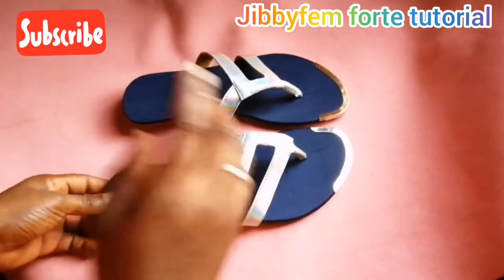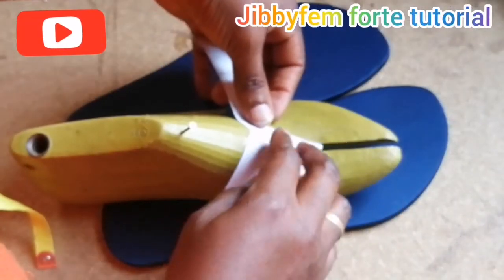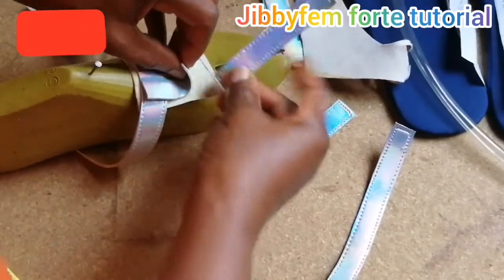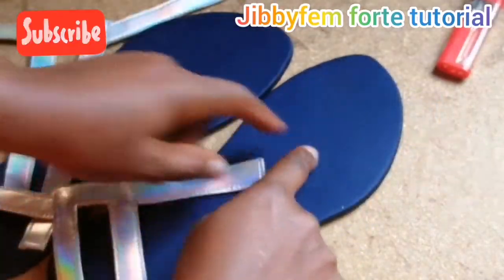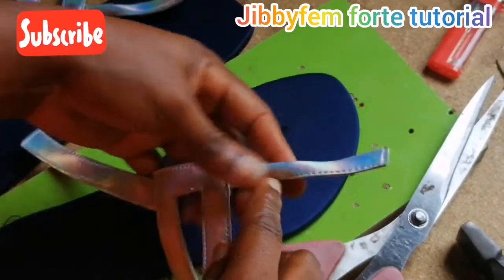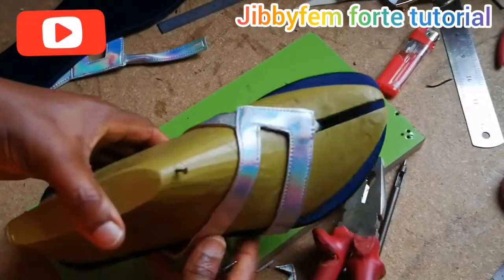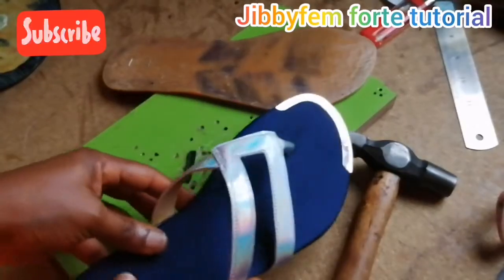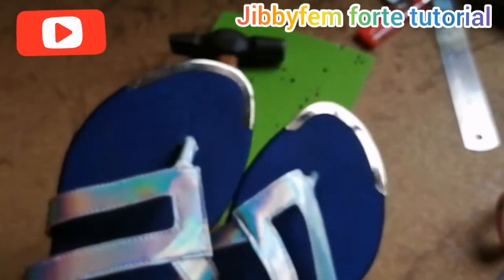How to make sandals at home:DIY, TOE TIP SNIP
How to make sandals at home:DIY, TOE TIP Snip is a video tutorial on how to use toe tip for decorating and embellishments. You will learn how to use an holographic leather for slippers and how to use the toe tip snip on the inner sole before bottoming the slippers.